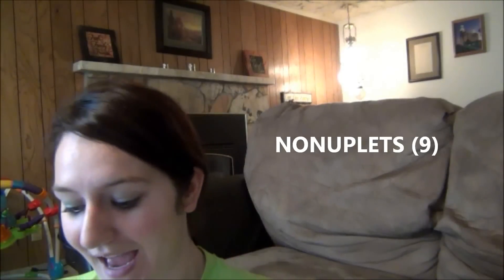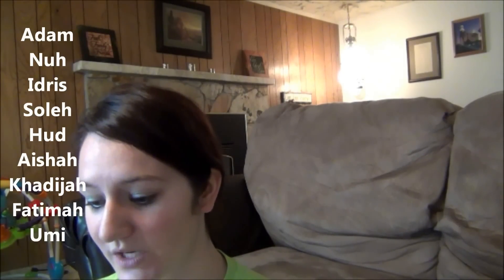Baby name game Multipules TAG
I got this tag from anastasiarubys channel
i hope you all do this tag and let me know when you do
I TAG YOU ALL!

The Game

**Twins: Names that rhyme, any gender.
**‪Triplets: All boys‬
**Quadruplets: Any genders, but all start with the same letter.
**‪Quintuplets: 4 girls and 1 boy
**‪Sextuplets: 3 boys (initials must be A, J & C) and 3 girls (initials H, L & A)
**‪Septuplets: 4 boys (J, B, K, N initials) and 3 girls (initials A, N & K)
**Octuplets: 6 boys and 2 girls, all ending in a vowel sound.
**‪Nonuplets: 3 boys and 6 girls. Born in Malaysia, None survived more than 6 hours, but in honor of them use one of their names, for your nonuplets. The rest are your choice. There names were- Adam, Nuh, Idris, Soleh, Hud, Aishah, Khadijah, Fatimah, and Umi‬
‪**Decuplets: 8 boys and 2 girls, They were born in Brazil, but whether they survived was never recorded. Use 1 boy, and 1 girl Portugese name, the rest are your choice.